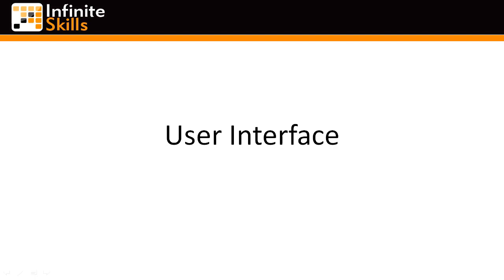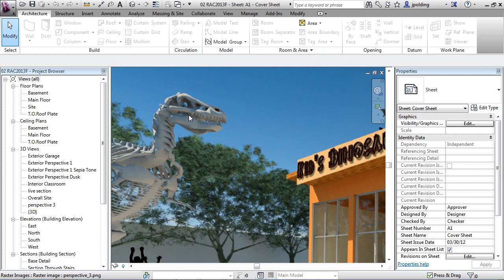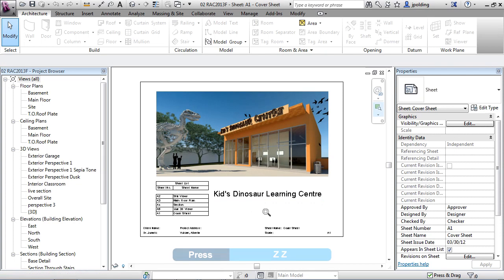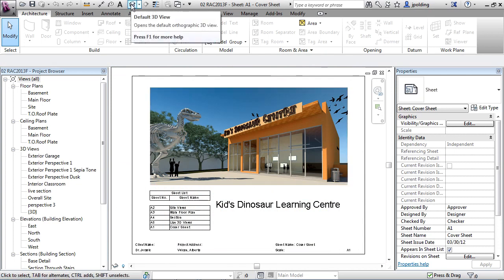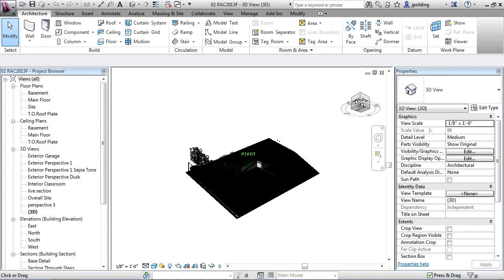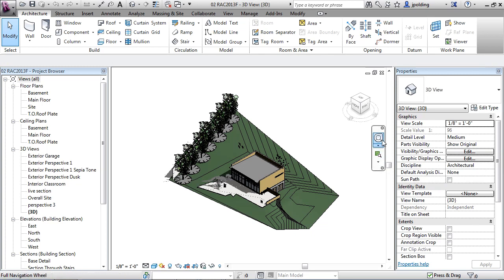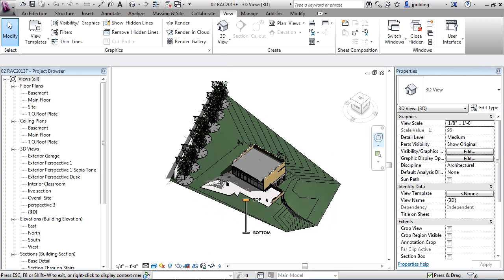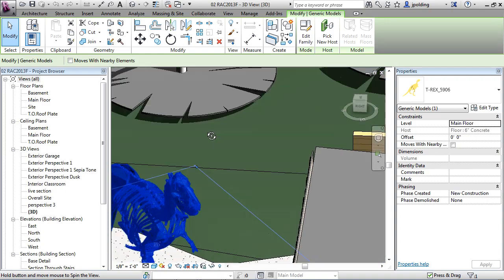Revit Architecture 2013 Tutorial | Zooming and Navigation Tools